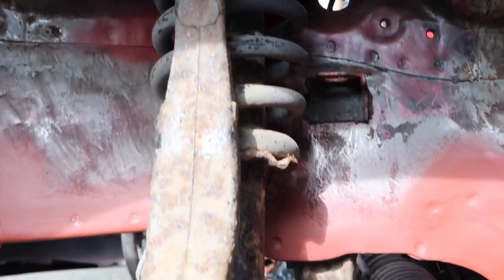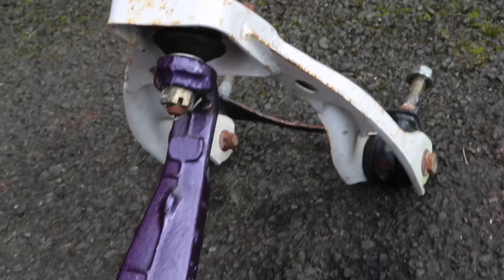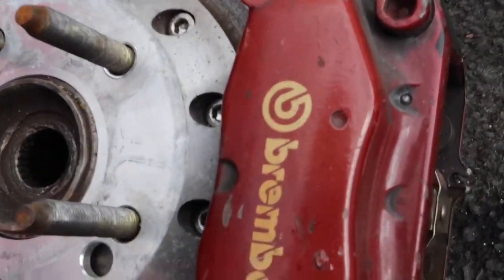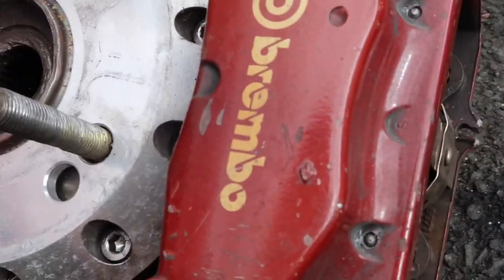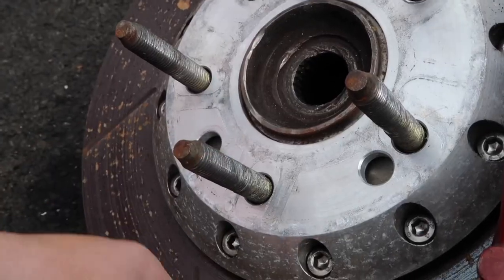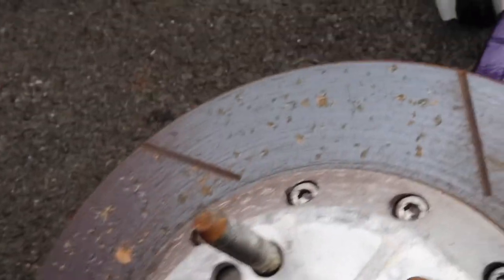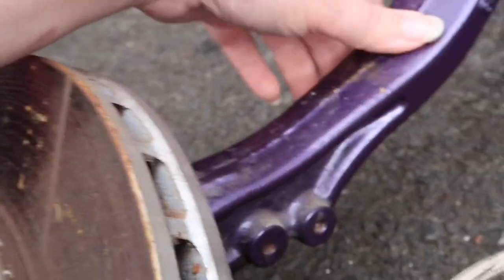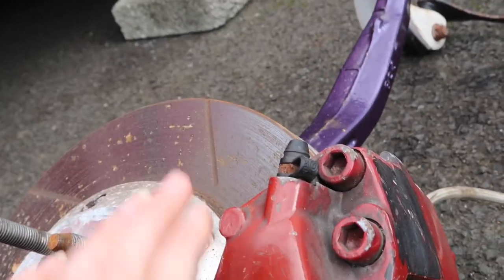Kswap build | FERRARI BREMBO’S ON MY EG?!? | some BIG BOY BRAKES!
So as you can see from the title of this video. We have got some big boy brembos now on the eg! They are insane. And yes they have came off a Ferrari 458!

They are huge!

Love
Vicky
X

Turtle wax : civicky15
Rola plates : civicky
Maxton design : civicky
Prestige tech : civicky

Bilt hamber apc surfex hd

Meguiars yellow bucket

Meguiars tyre shine

Autoglym instadry drying towel

Autoglym polar blast

Meguiars quik clay bar starter kit with clay and detailer

Microfibres cloths